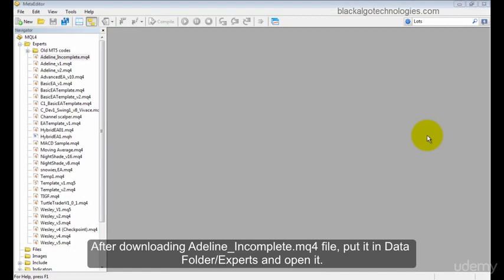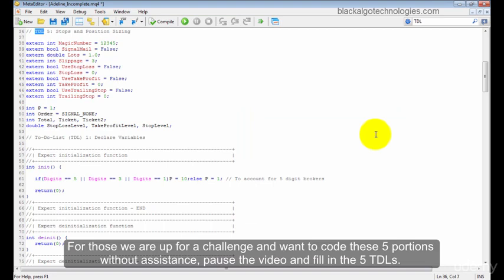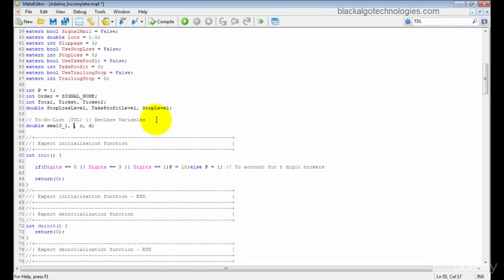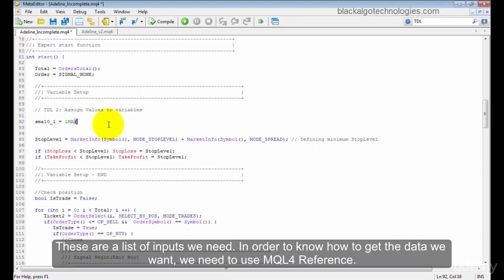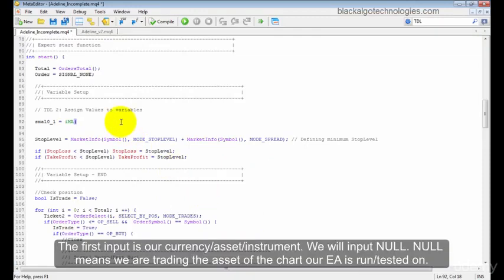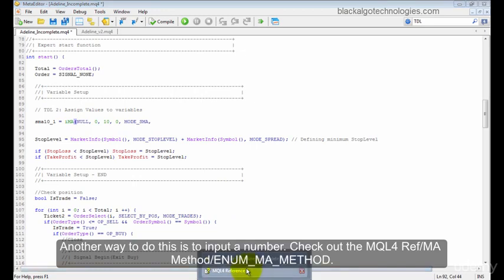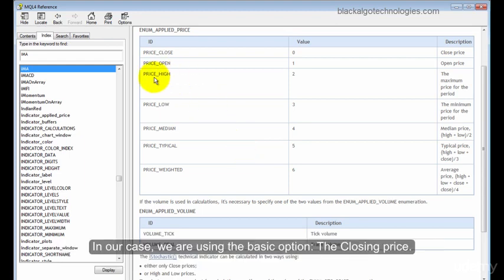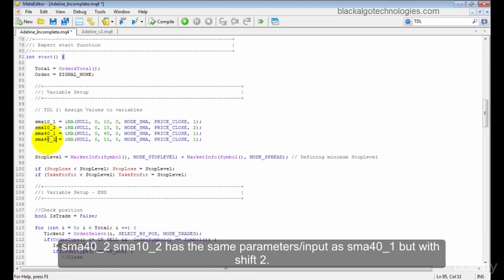Black Algo Trading: Build Your Trading Robot : Coding Adeline (Part 1)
Black Algo Trading: Build Your Trading Robot
Trading Robots: The Comprehensive Course That Turns Beginners Into Skilled Algorithmic Traders (Learn MQL4 Algo Trading)